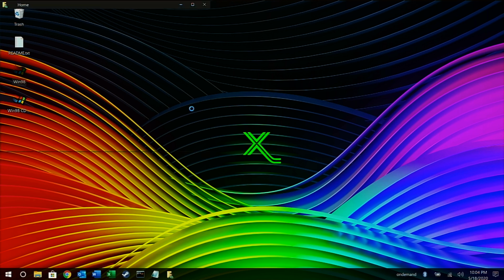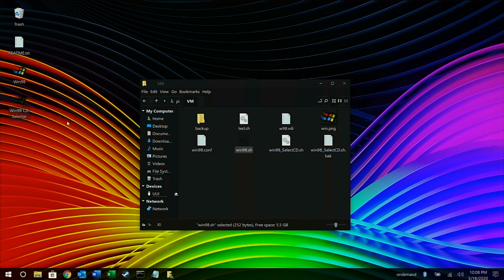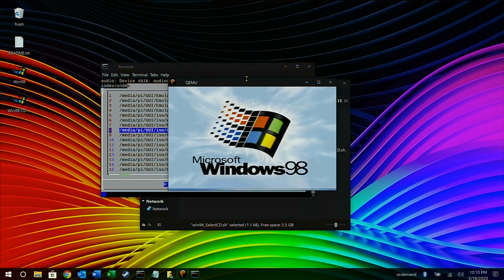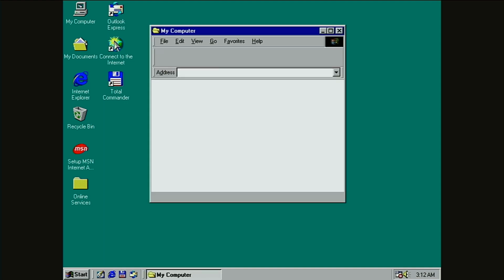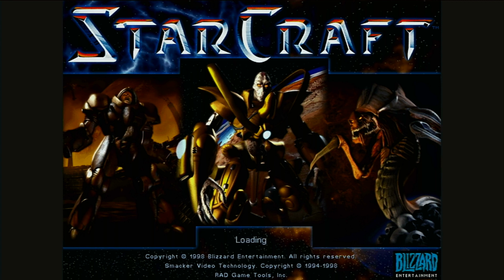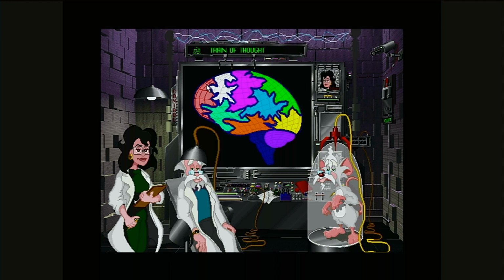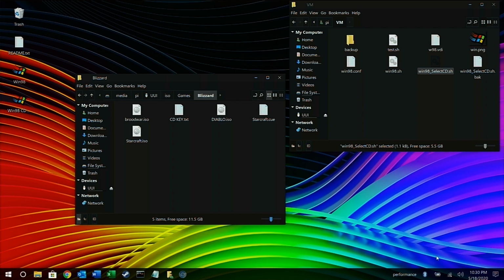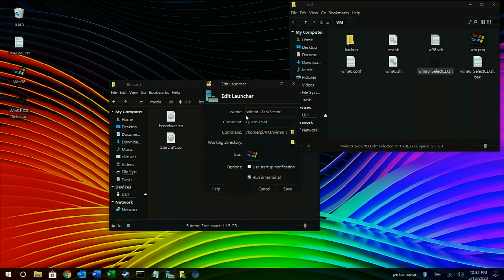Windows 98 VM running on Raspberry Pi 4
In this video I am showing Windows 98 VM running on a Raspberry Pi 4 using Qemu 5. The image I used was made by Pi Lab. He has a Youtube channel here:
It is the Raspian X Nighthawk Edition one, which gives Raspbian more of a Windows 10 look and functionality.
The iRaspian image will make Raspbian look and feel more like MacOS. Sounds like he will also update his Raspbian95 and RaspbianXP image that makes it look like Windows 95 and XP.

Here is there script file that launches Qemu with a CD found on an external drive with the whole console menu and such:

To use it, launch Raspbian X on your Pi, transfer this file to it either by grabbing it from this link, transfer it via USB stick or maybe using an FTP.

Once its copied, ensure that under properties its set to be executable. If you are in a prompt I believe the command is chmod -x /path/filename
I would suggest copying it to the /home/pi/VM folder where the Windows 98 image is.

Now go to the start menu, search for win98. It will find the script for launching the Windows 98 VM. Right click it and chose add shortcut to desktop. This one launches it without adding any CD. Copy it and paste it. Rename the new file to something that makes sense, then click edit launch. Put mark in the "launch in console" box. There is a box that shows the command being run and it will show the full path of the current script. Click the folder next to it and find your way to /home/pi/VM and select the win98_SelectCD.sh script... unless you put it somewhere else. This is a bash script unlike the first file, so at the beginning of the command you need to add
sudo bash /home/pi/VM/win98_SelectCD.sh script

Click okay or just close this window and it should save the changes. Now right click it again and click properties, because it now needs to be change to be possible to launch as an executable again. That should be it, it should now be possible to launch it. It will look for all iso files on any external storage connected to the Pi like f.ex a USB stick. If you change the path in the code where is says /media/ to f.ex. /home/ it will look in all the home folders instead, but many of these are protected and it will cause errors, so you should be more specific than that. Note that there are at least two places referencing /media/ and they both need to be changed to the new path you might want to be scanned for iso files instead.